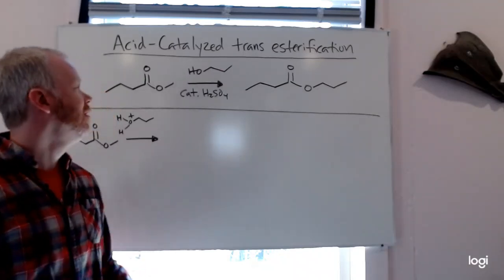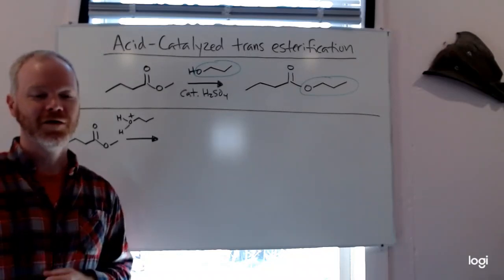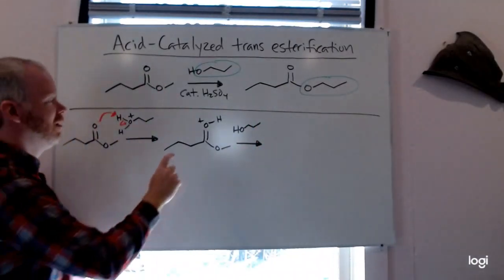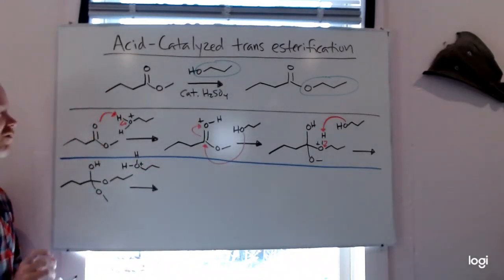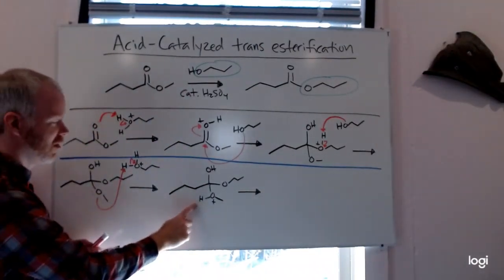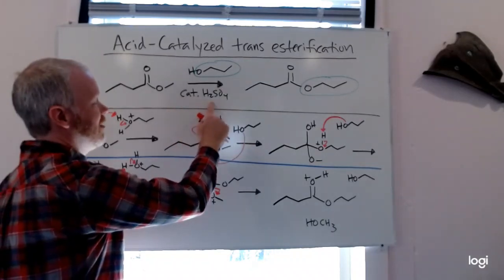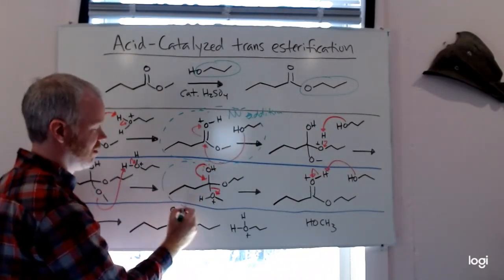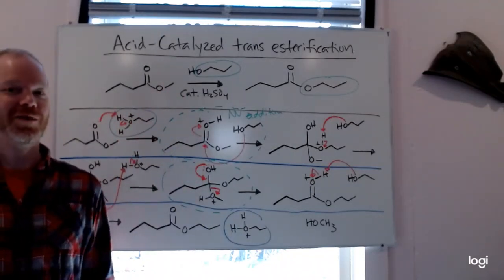Acid Catalyzed Trans Esterification Reaction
The full reaction mechanism